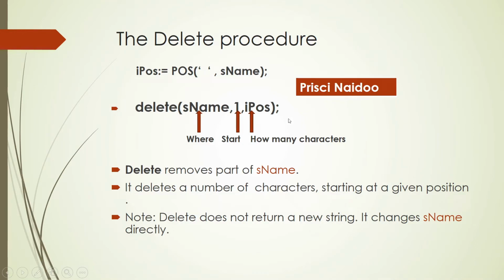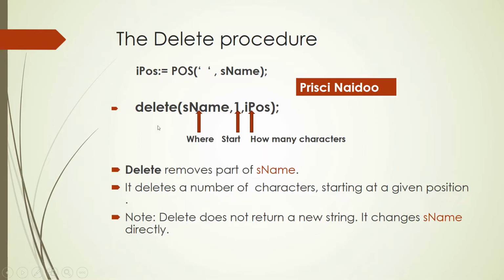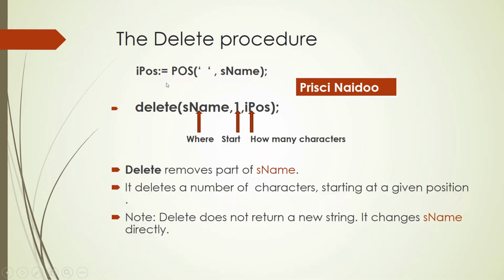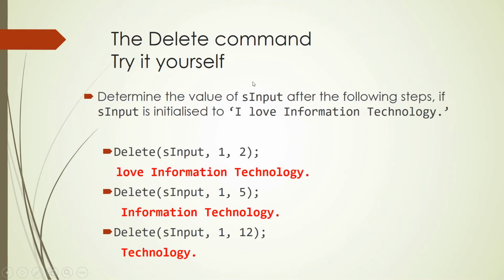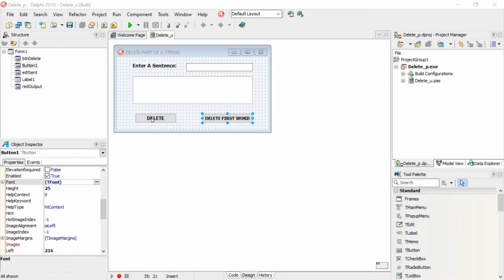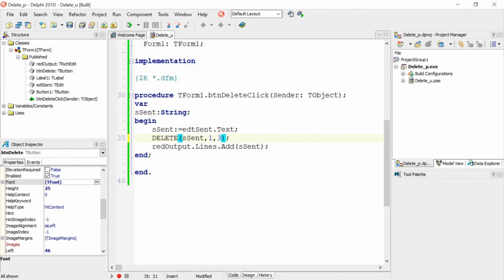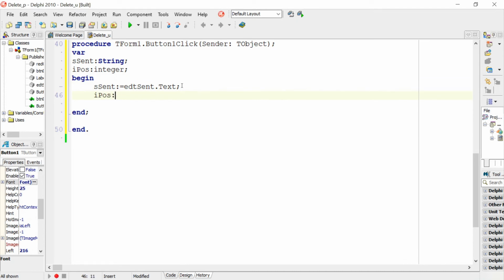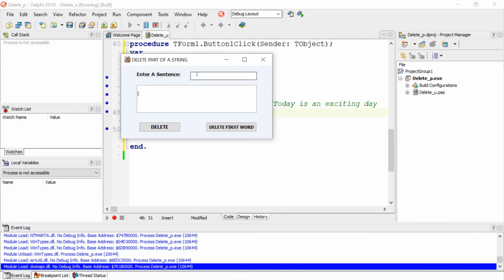Delphi - String Manipulation Lesson 5 Deletion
This video teaches students how to delete characters of a string in the Delphi programming language.